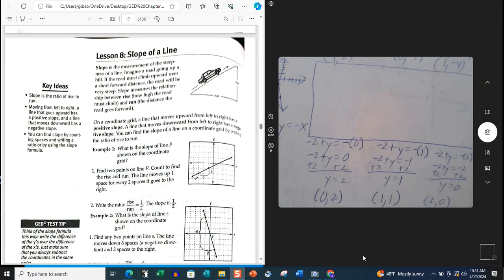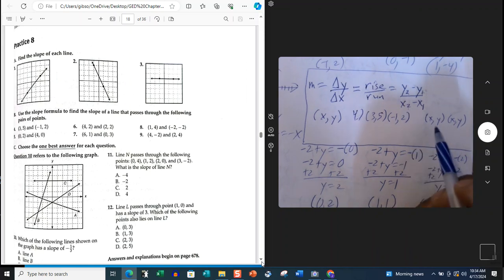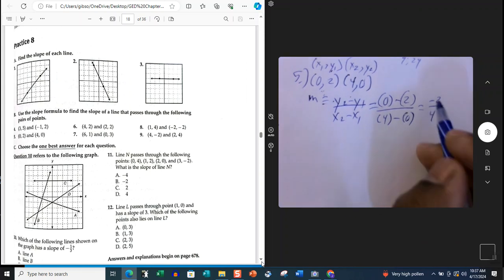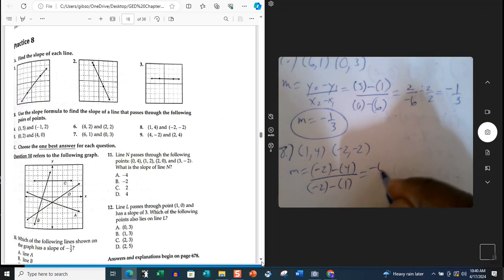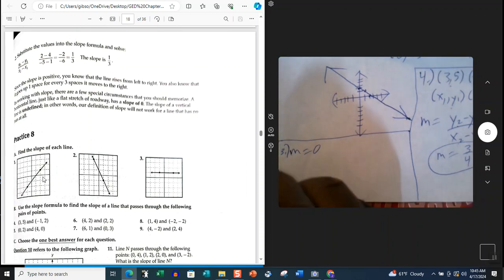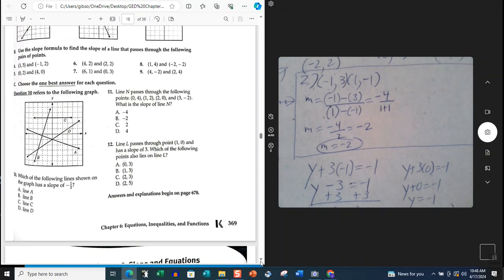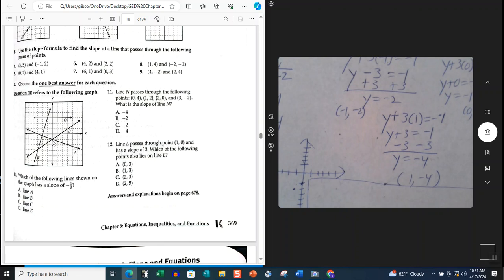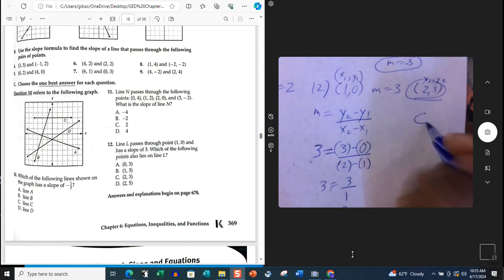Chapter 6 Lesson 8